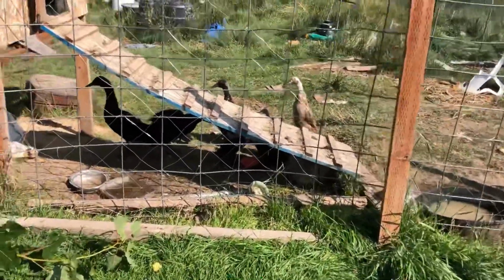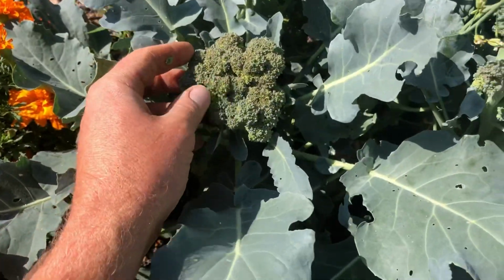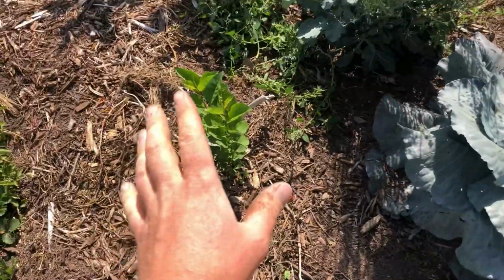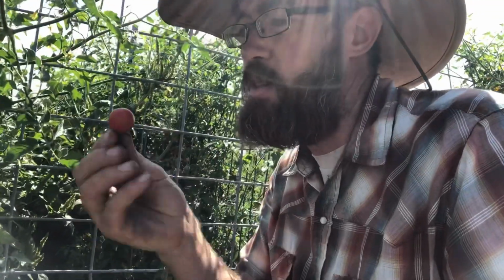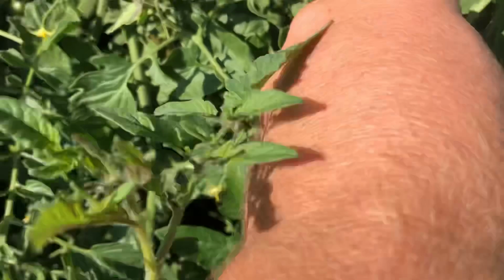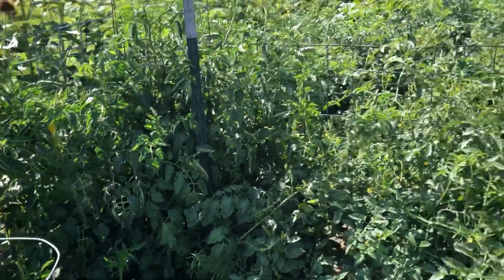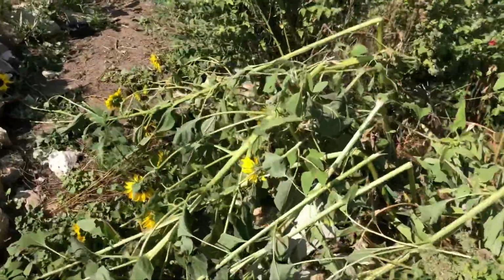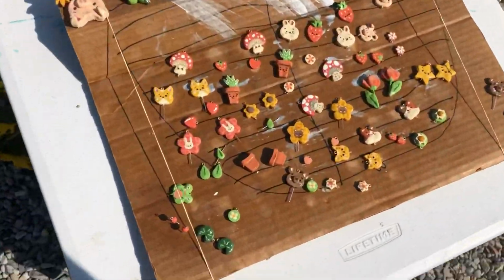Garden talk…& Lorajean’s sculpted jewelry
Lizzy's art and musings:

     @e.m.gudmundsen (on Instagram)

Alex's music:
     ...coming soon...

Everett's videos:
    ...coming soon...